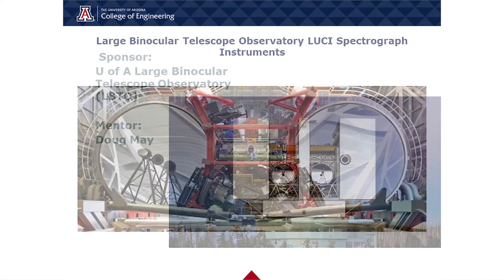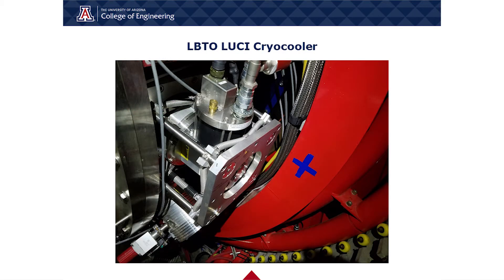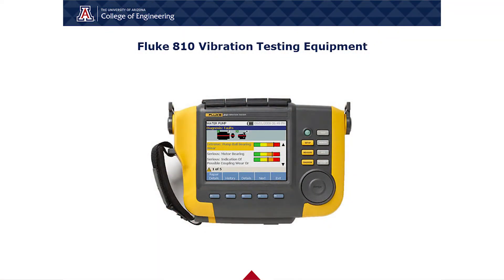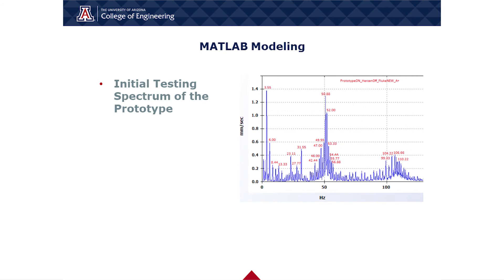21053 Instrument Cryocooler Vibration Mitigation